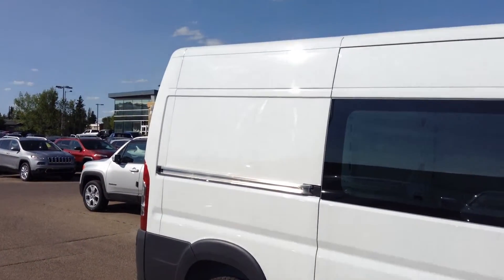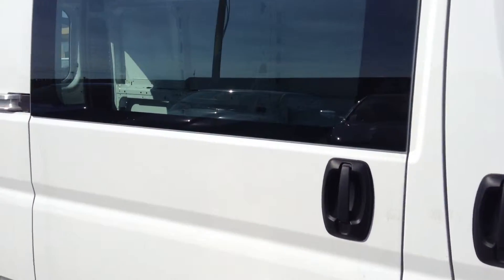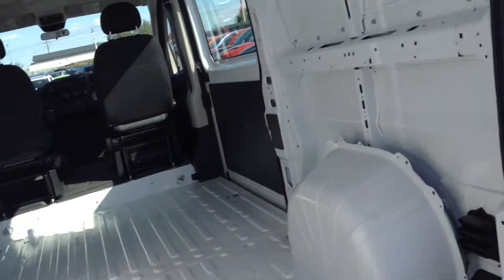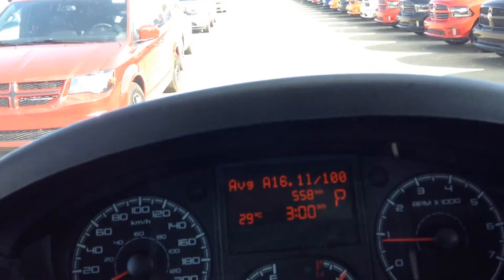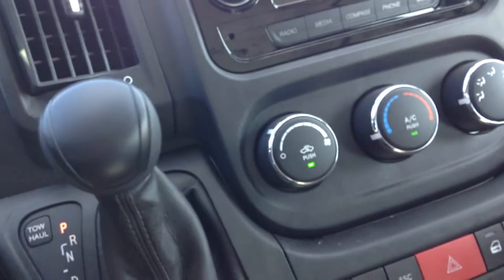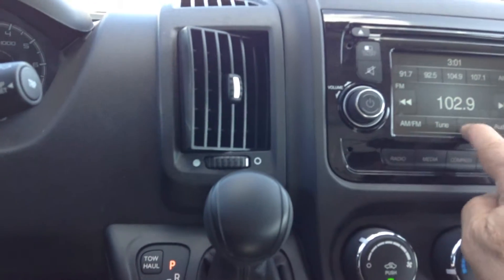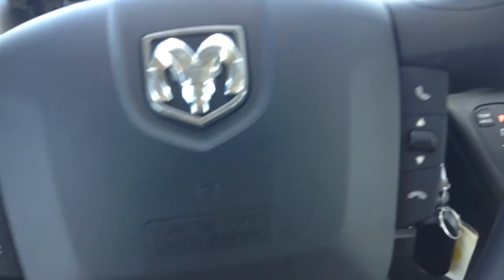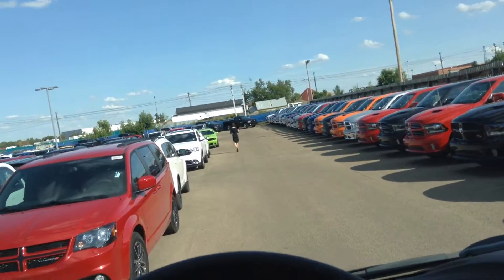2014 Ram Promaster ll Edmonton Dodge Dealer